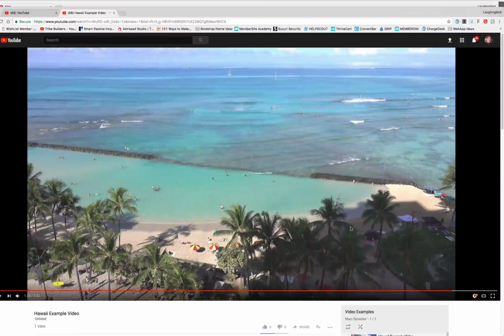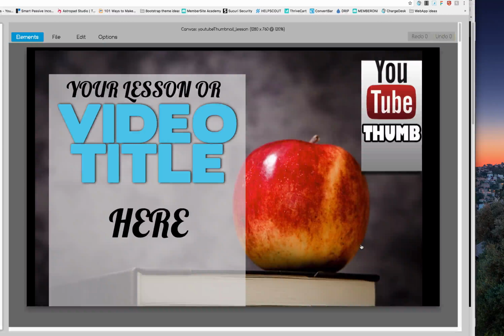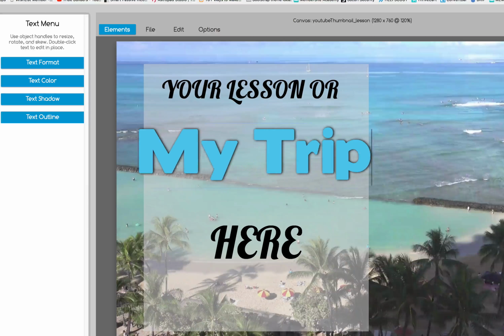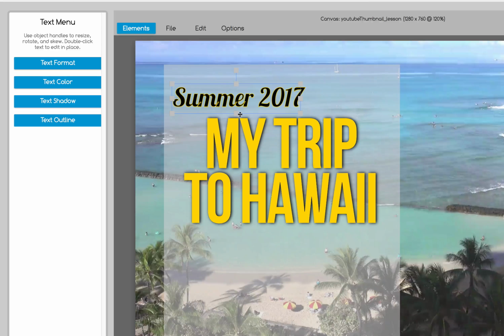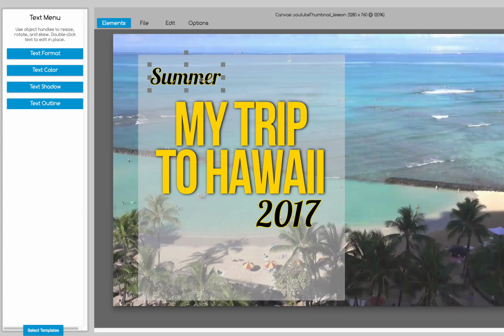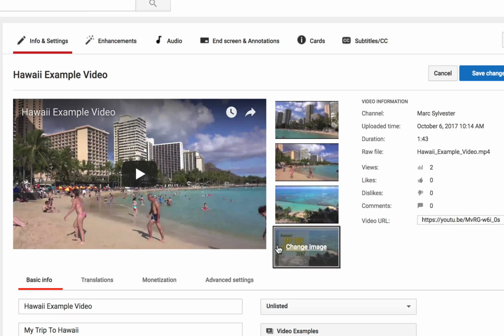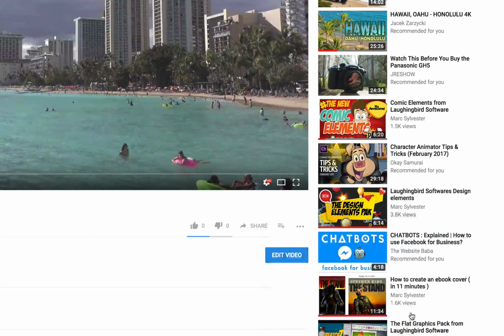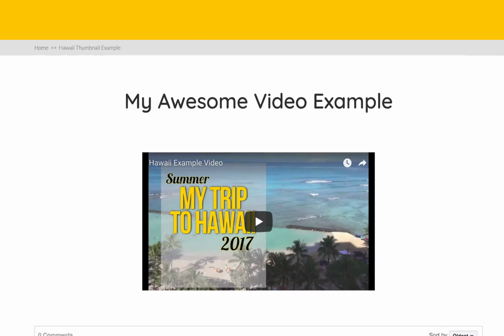How to create a custom thumbnail image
Using The Graphics Creator tool that comes with your Tribe Builder membership is SO easy... and SO fun to use.

Watch this 6 minute video and see how quick you'll be able to create your own custom Youtube thumbnails that look like a Photoshop guru spent hours on!